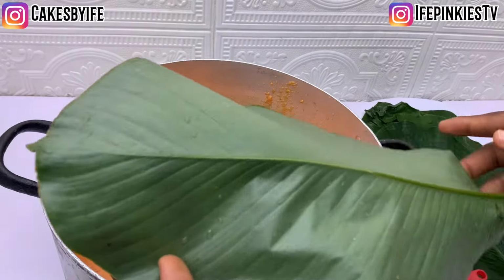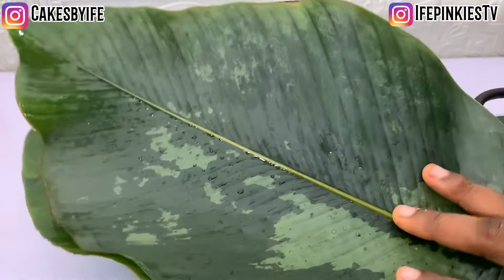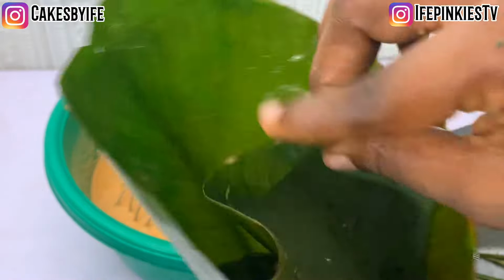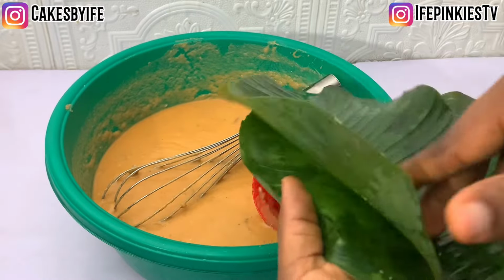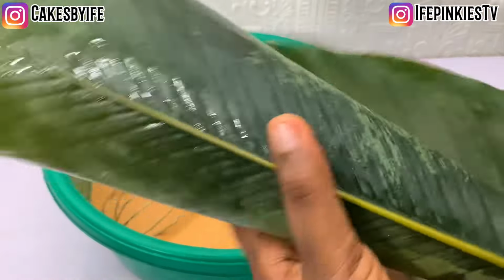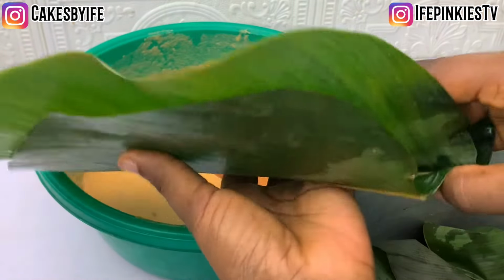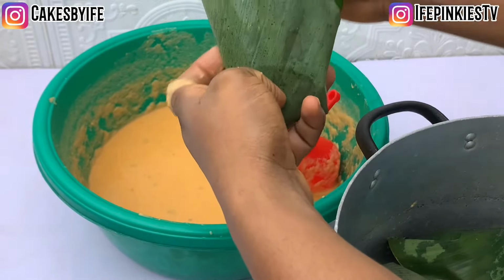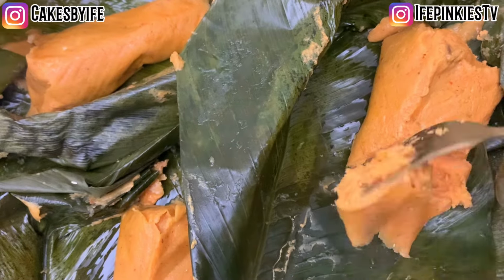HOW TO WRAP MOI MOI IN LEAVES LIKE A PRO - UNBELIEVABLE 9 WAYS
this video will show you 9 ways of wrapping your moi Moi in leaves to perfection 👍 these are the easiest & fastest methods to wrap Moi Moi like a pro.